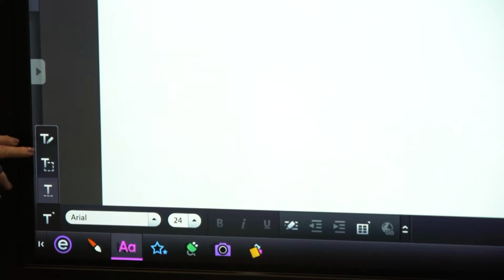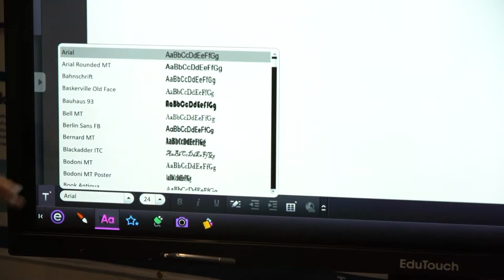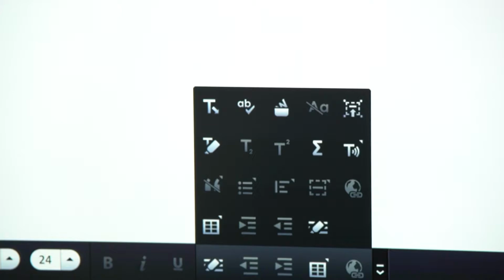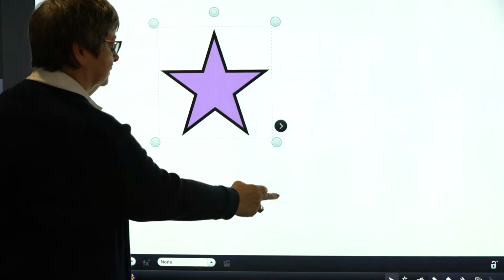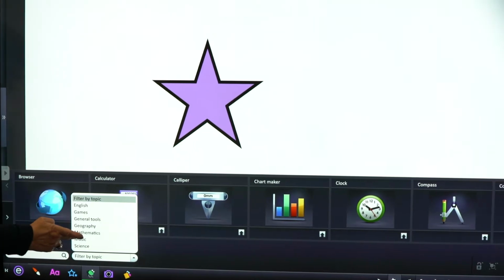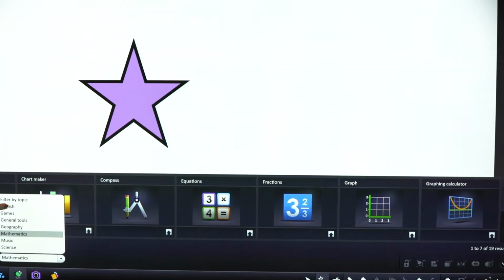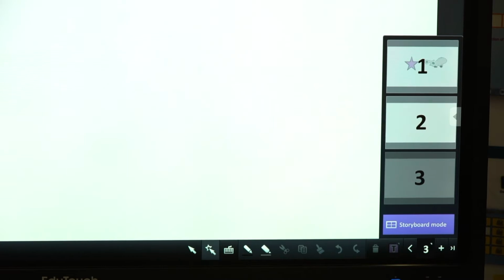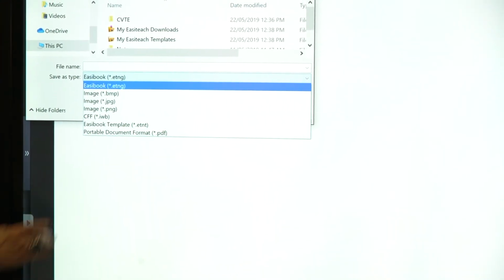RM Easiteach Next Generation Overview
RM Easiteach Next Generation is the latest whiteboard software designed to help you create and deliver motivational and engaging lessons. The tools within Easiteach are rich and powerful but easy to use, removing barriers and allowing you to make the most of your existing hardware. Easiteach can be used with or without interactive whiteboards - allowing for maximum flexibility and leverage of investments in teaching technologies.

Easiteach has been designed to support all lessons and is useful in any educational setting, regardless of student age or ability. Built-in widgets and multimedia assets in a range of topic areas help fuel ideas and bring lessons to life. You and your students can use Easiteach to create multi-model activities that can include animation, video, sound, text, numbers and hyperlinks all on one page.